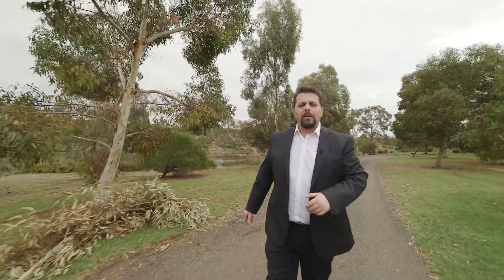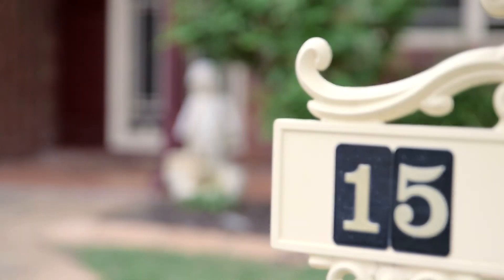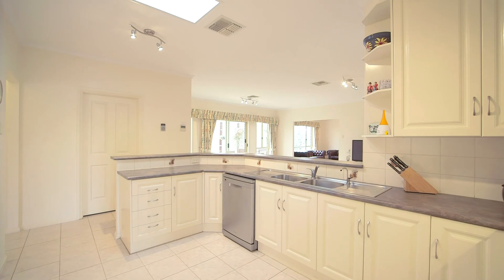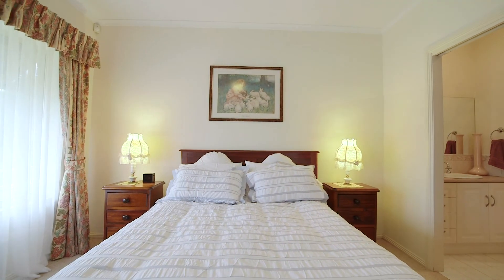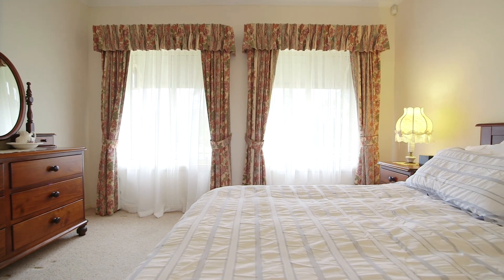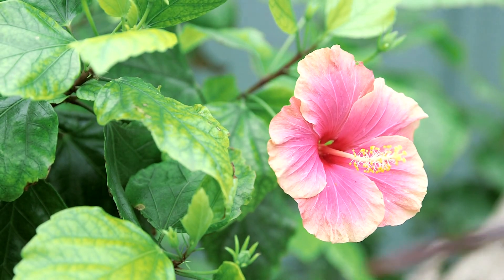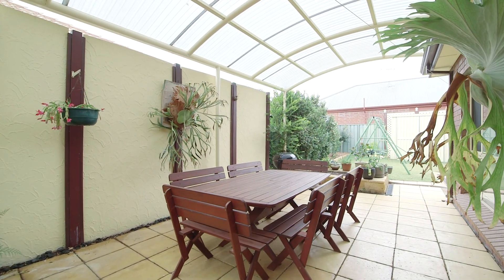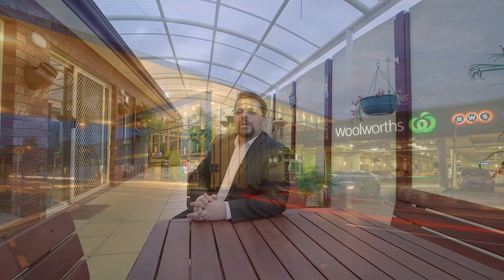Real Estate SA - 15 Brookside Drive, Mawson Lakes presented by Frank Franze from REAL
Frank's latest listing is this fabulous home in Mawson Lakes.

For all your Real Estate needs, contact Frank Franze from REAL  Estate Agents Group Mawson Lakes on 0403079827.